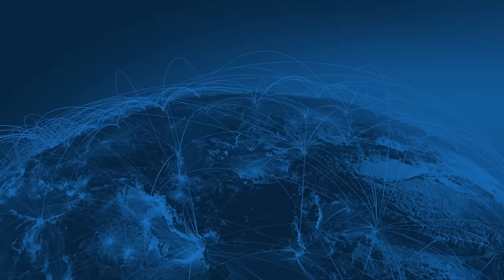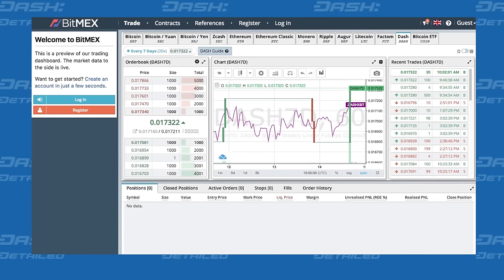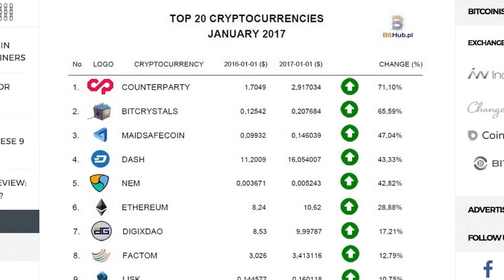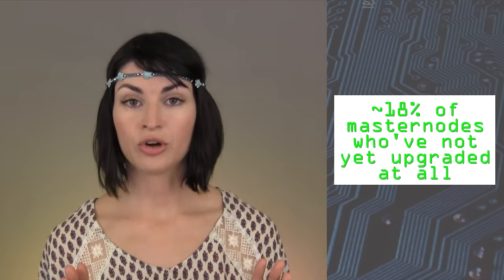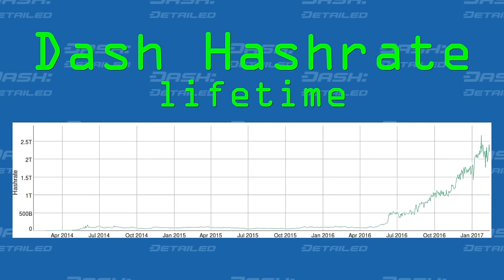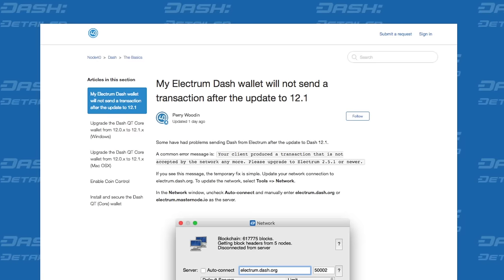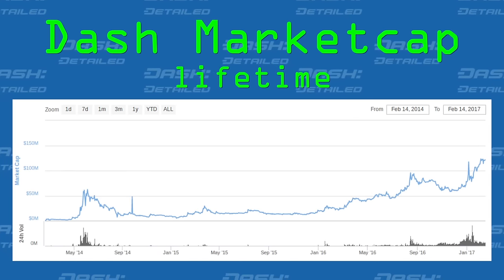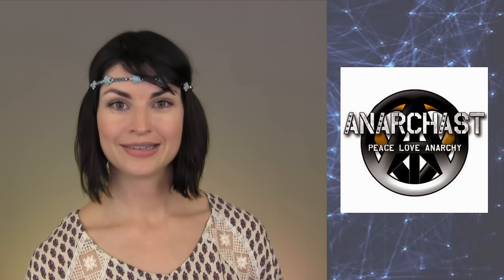100% Miners, 80% Masternodes, & Spork Still on Horizon | DASH: Detailed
Get all that's new in Dash news: headlines, developments, price movements, network stats, and more. Host Amanda B. Johnson brings you DASH: Detailed.